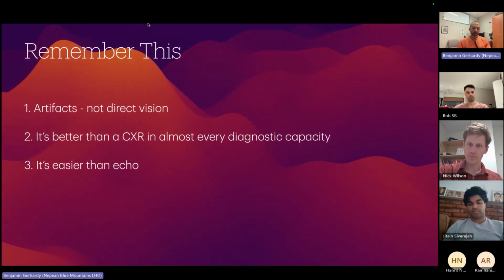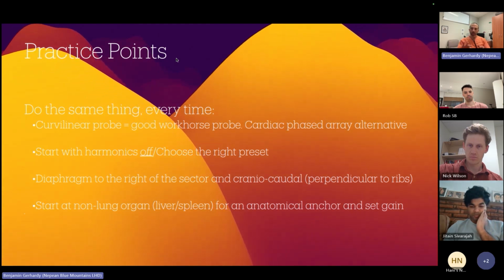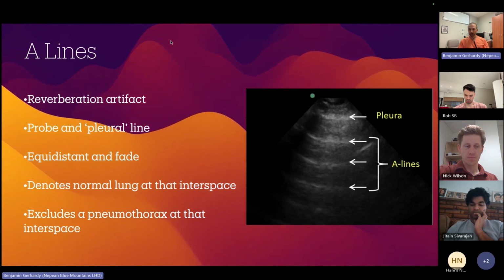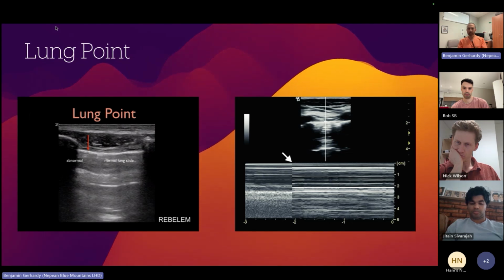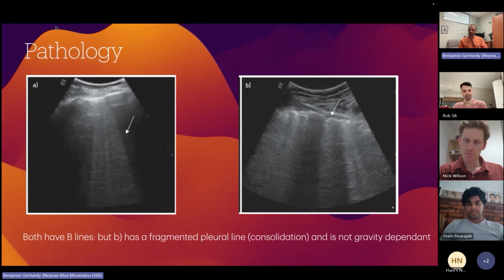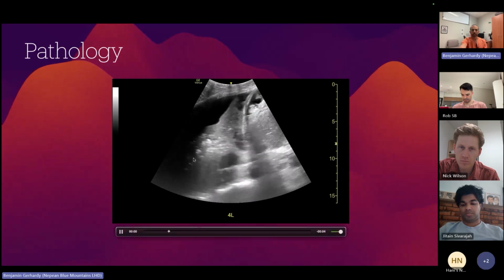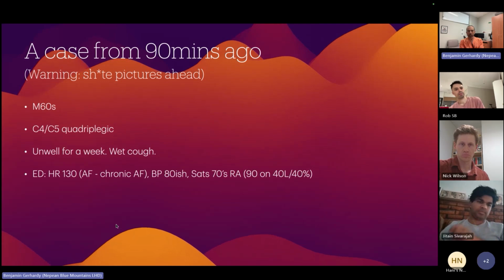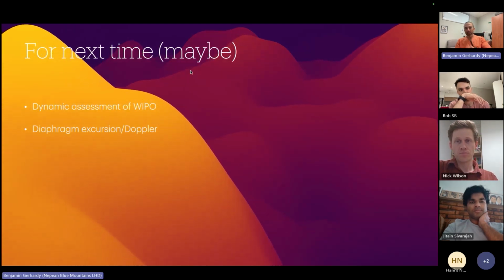Chest Ultrasound Part 1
Presented by Dr. Ben Gerhardy, Respiratory Physician, Nepean Hospital, Sydney, Australia.